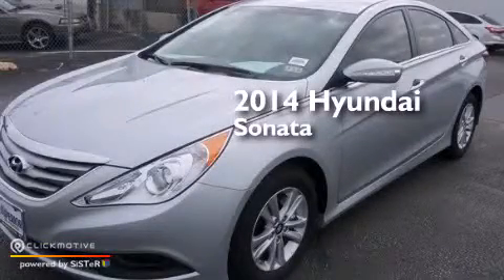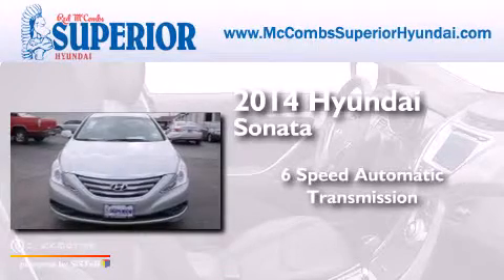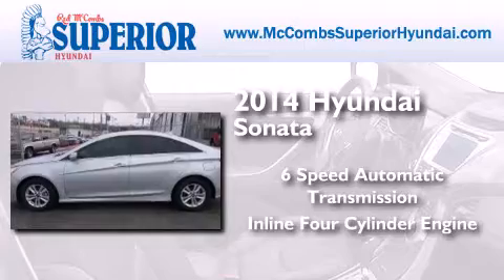2014 Hyundai Sonata New Braunfels TX Red McCombs Superior Hy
Walk around Video for our 2014 Hyundai Sonata here at Red McCombs Superior Hyundai . Red McCombs Superior Hyundai has been honored to serve the San Antonio , Kirby , New Braunfels , and Boerne , TX area . We promise that your experience at our dealership will exceed your expectations ! We have a great selection of new and used vehicles and would love to tell you about any additional discounts on the 2014 Hyundai Sonata . Stop by Hyundai Northwest where we are At Your Service ! Year : 2014 Make : Hyundai Model : Sonata Engine : Regular Unleaded I-4 2.4 L/144 Trans . : Automatic Exterior : Radiant Silver Metallic Interior : Gray Stock : 460426 Red McCombs Superior Hyundai 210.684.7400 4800 NW Loop 410 San Antonio , TX 78229